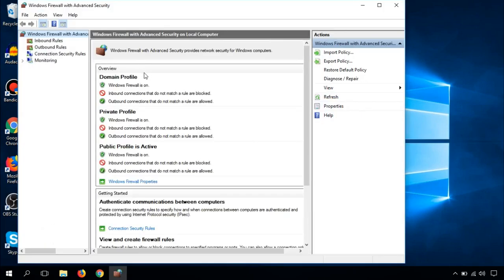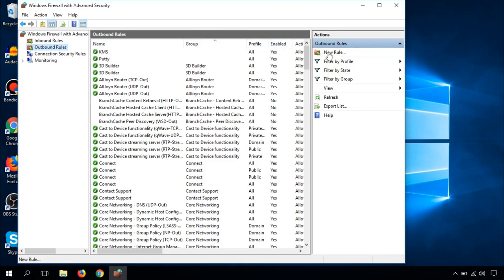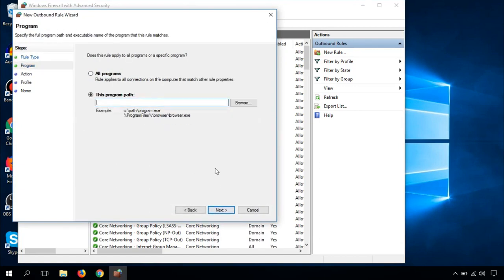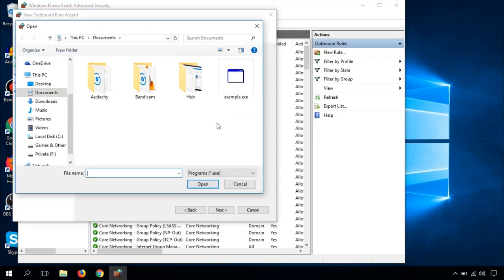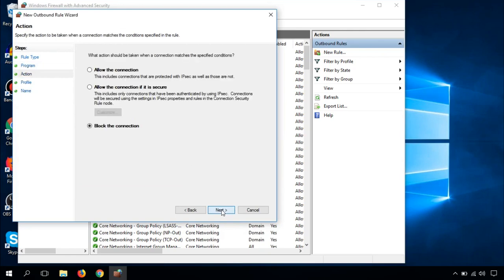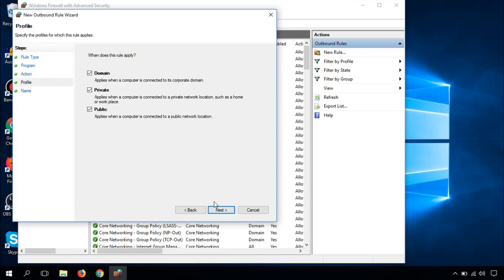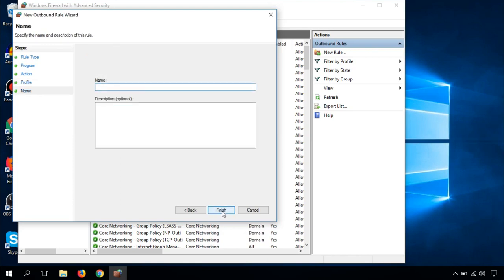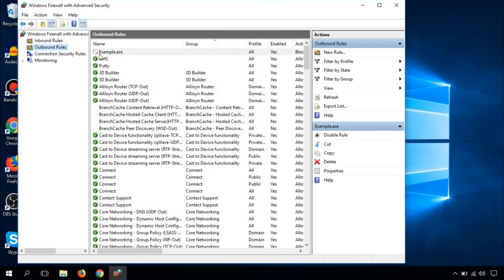How To Block A Program With Windows Firewall - SimplyGeek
In some situations, we have to block some program’s access to the internet for some reason. For me, this happens so often because i am a software tester & in many cases while testing applications or testing viruses (to make guide of removal, obviously), i have to make sure that the application’s access to the internet in blocked so that if its a keylogger/trojan than it won’t leak any details of mine. Most windows users out there don’t know how to block internet access of a program in windows, as there’s many guides out there promotes other softwares rather than using the built in firewall. In this video, i will show you the method to block program with windows firewall.